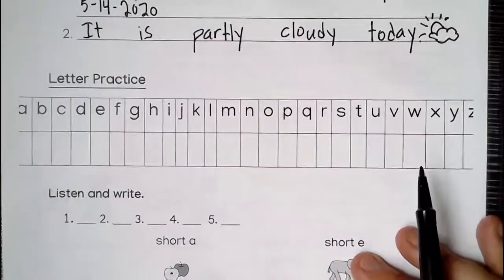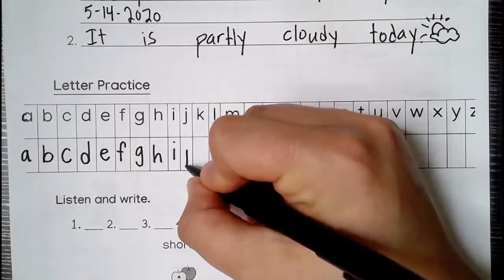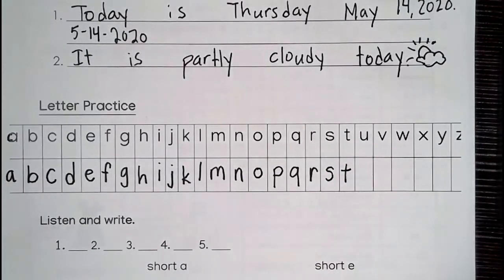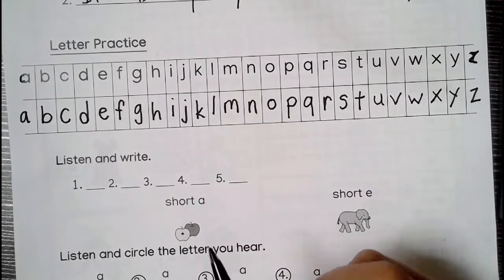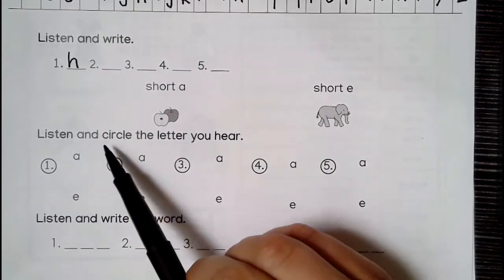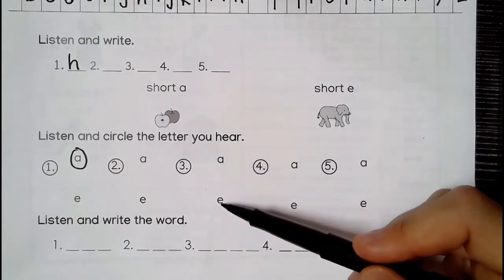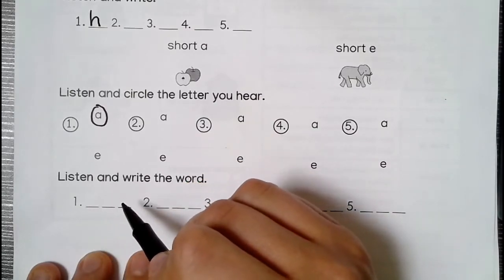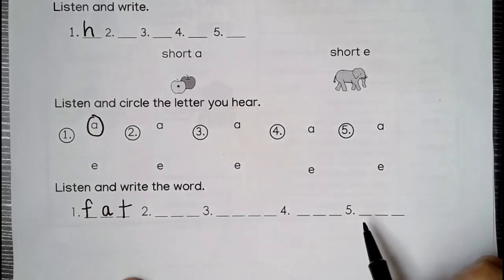Video 3 (Letter Practice - July 15)